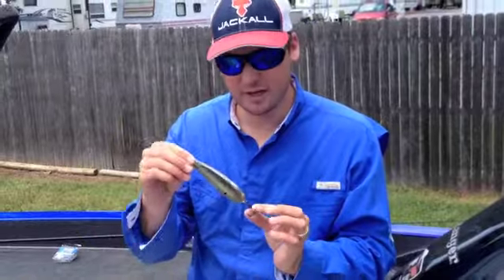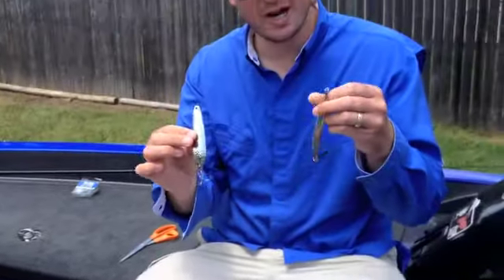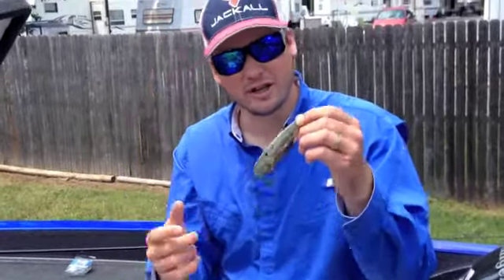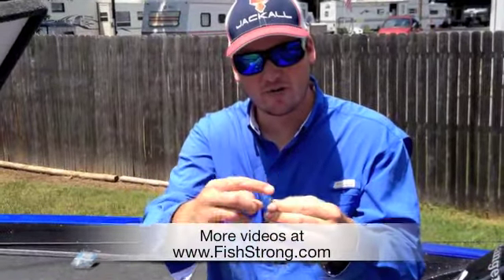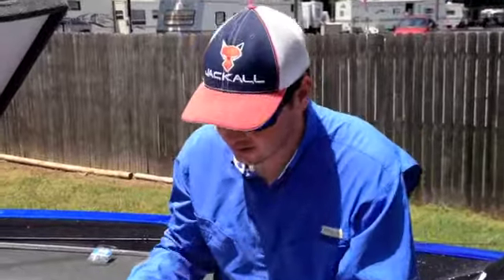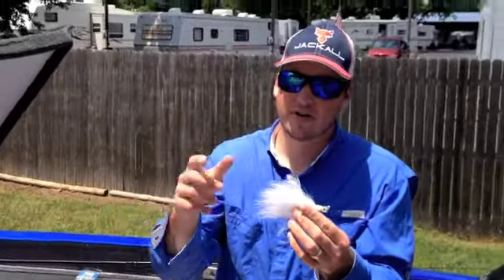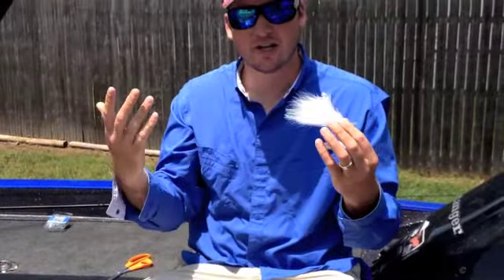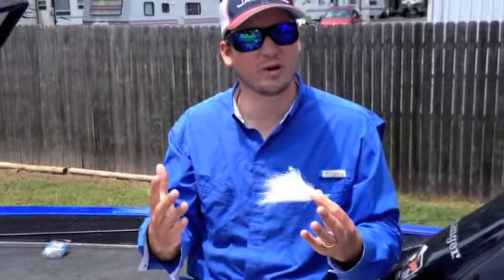FLW Pro Cody Meyer on Ledge Fishing Alternatives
Cody shows us some of his favorite lures for "cleaning up" the ledges.